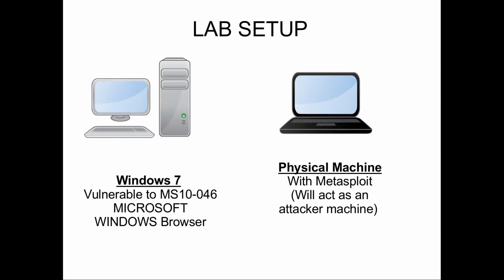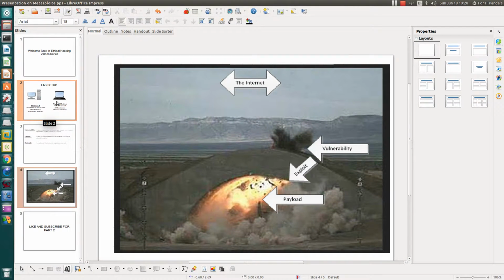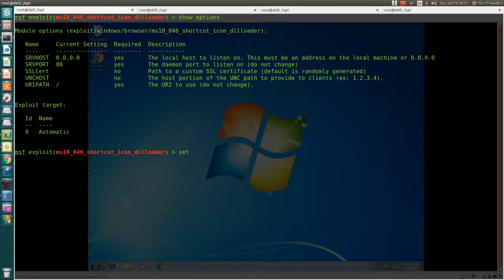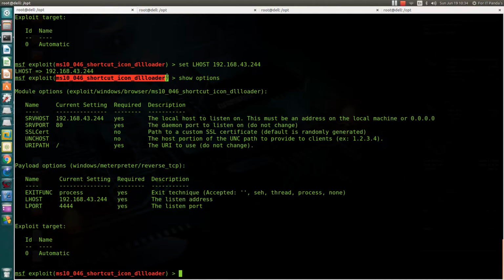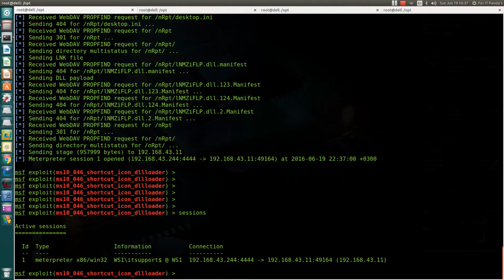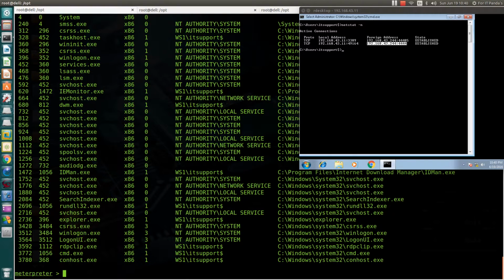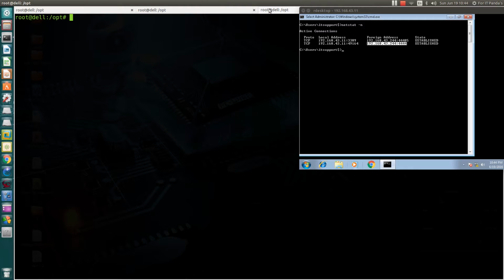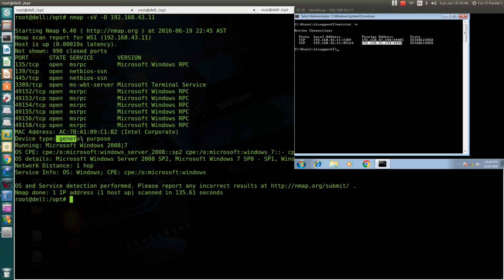Part 1 How to Hack Windows 7 using Metasploit and basic commands